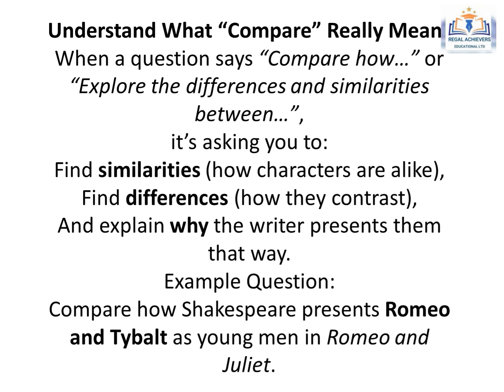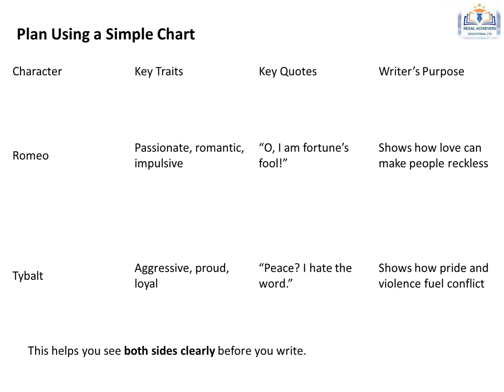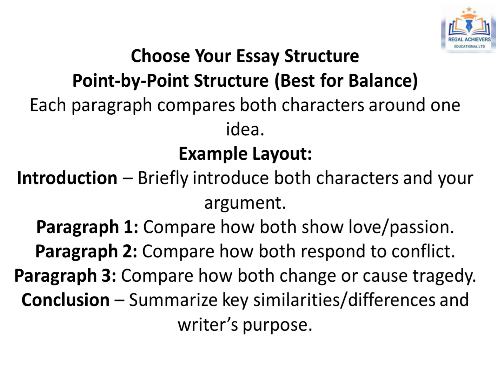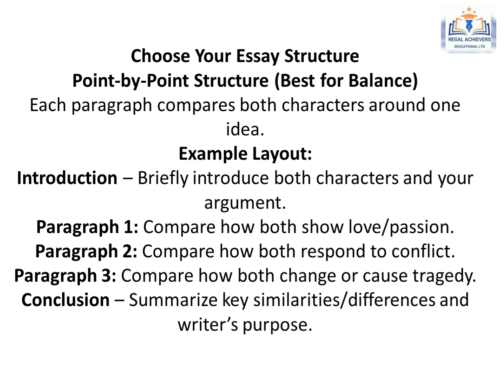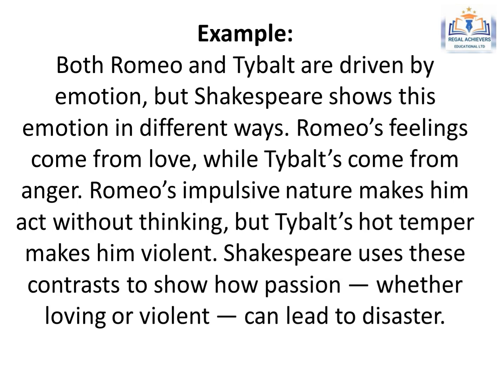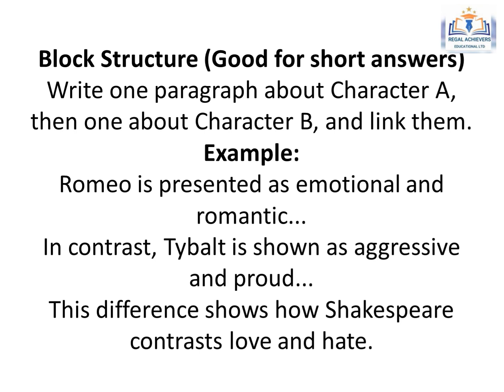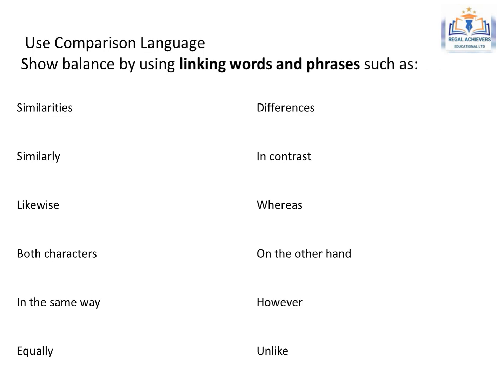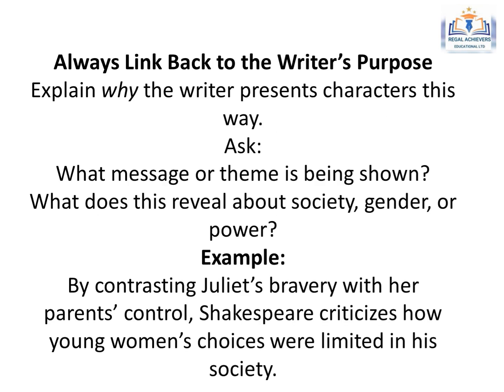CHARACTER COMPARISON | YEAR 8 | KS3